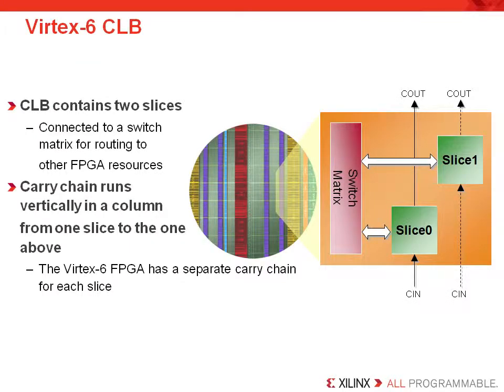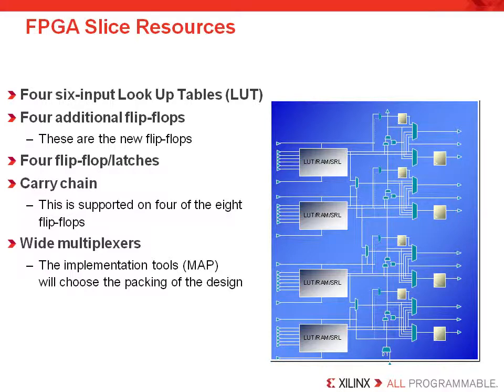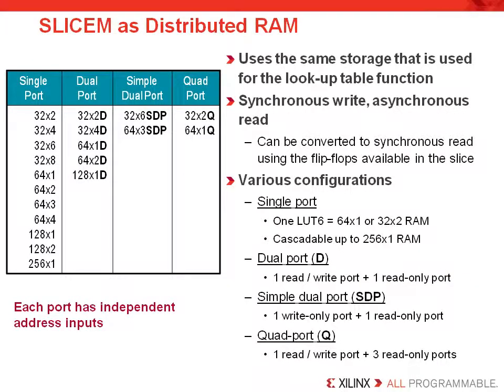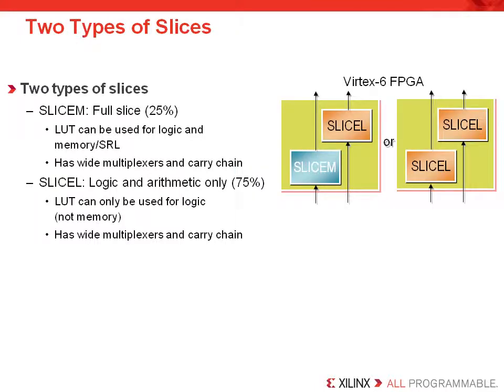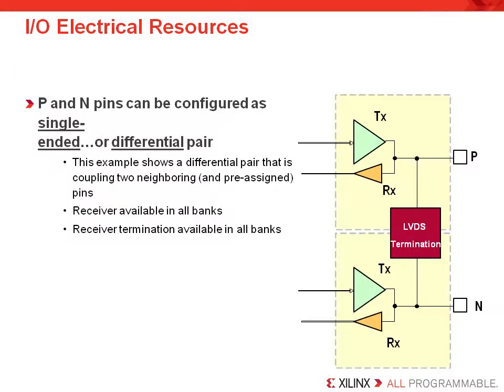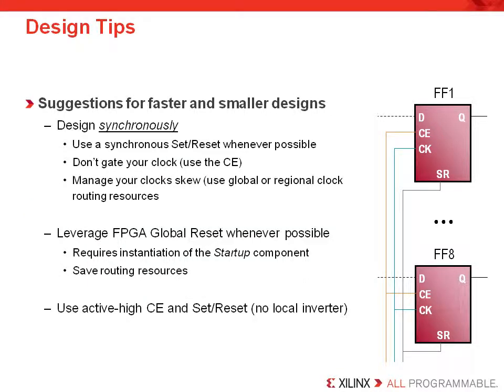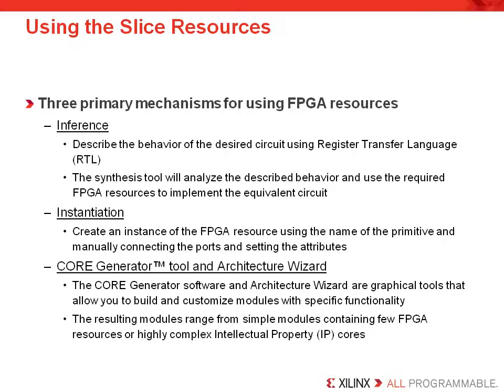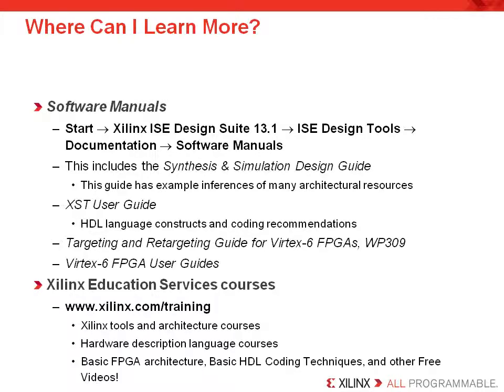Virtex-6 Slice and I/O Resources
After completing this training, you will be able to: describe the basic slice resources available in Virtex-6 FPGAs, identify the basic I/O resources available in Virtex-6 FPGAs. For additional video and instructor-led trainings please